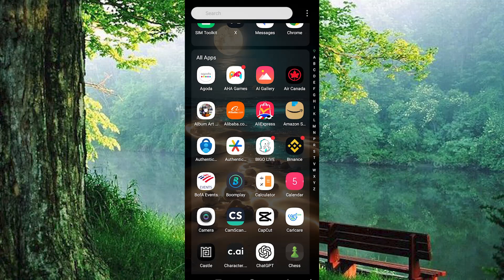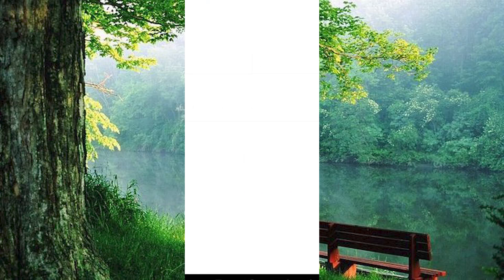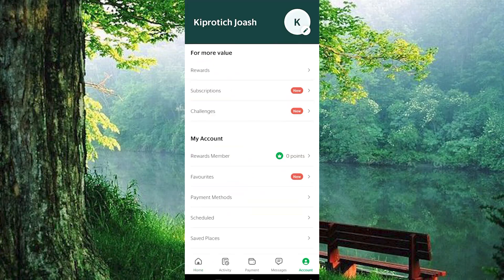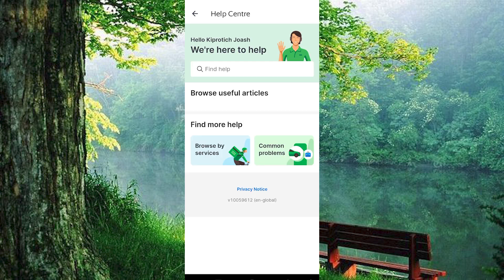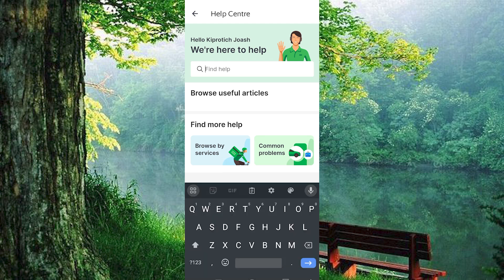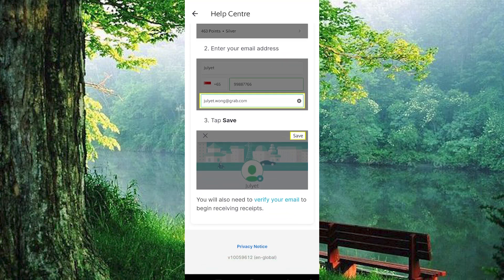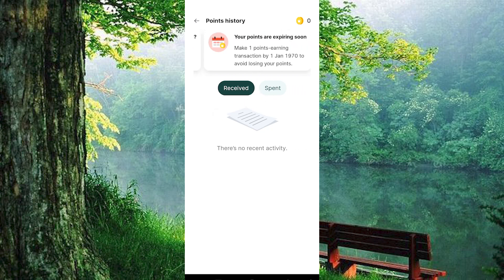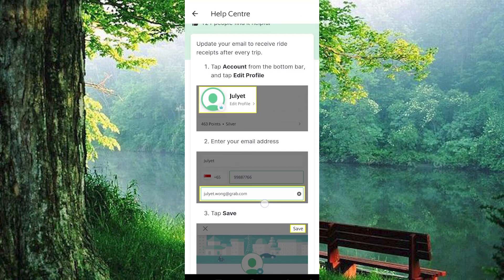How To Get Grab Receipt In Email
Need a copy of your ride or delivery details? This video shows you how to get a Grab receipt in email step by step.

Many Grab users need receipts for expense claims, tax purposes, or tracking their spending, but the email option isn’t always obvious. This guide explains how iPhone and Android users can receive or resend Grab receipts by email.

✦ how to get Grab receipt in email iPhone app
✦ resend Grab ride receipt to email Android mobile
✦ fix Grab receipt not received in email iOS
✦ download Grab delivery receipt from email Windows
✦ update Grab account email to receive receipts automatically

Applies to: Grab on iPhone, iOS, Android, Windows, and macOS.